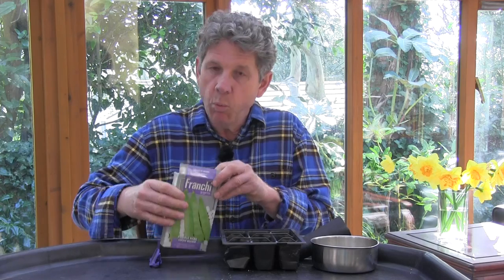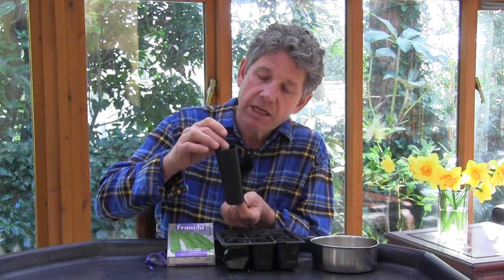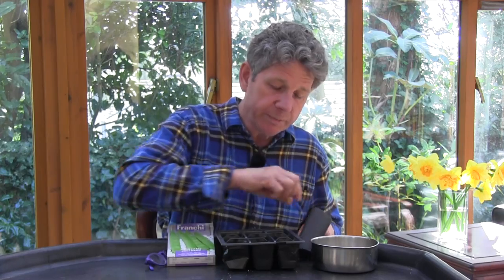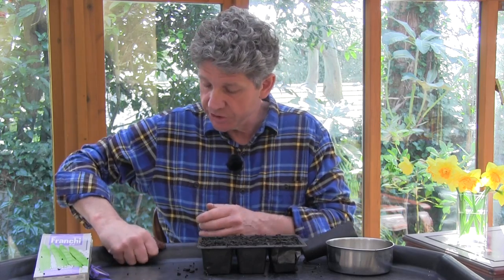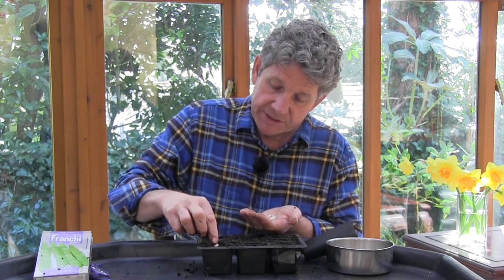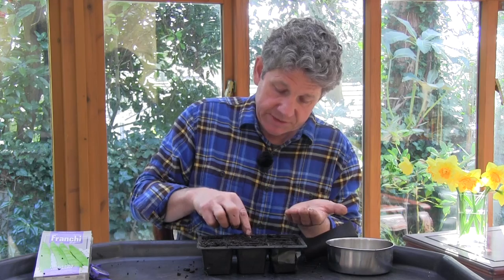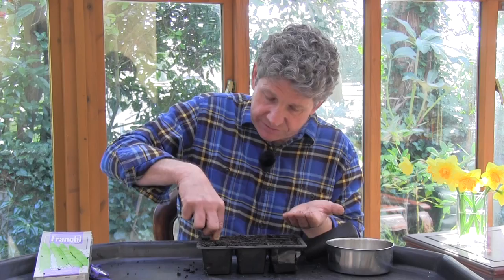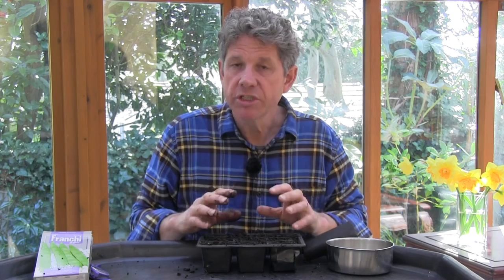How to Sow Dwarf French Beans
In my film I show you how to sow Dwarf French Beans.

Mark Abbott-Compton